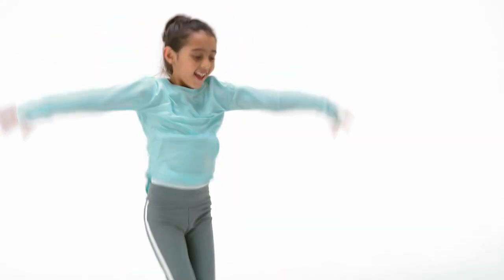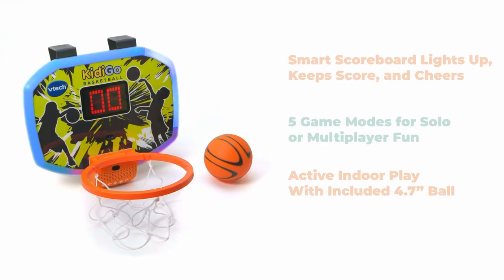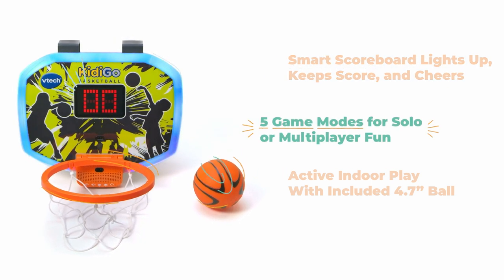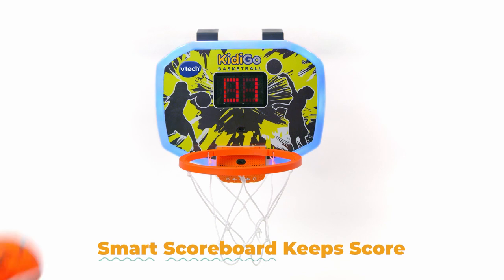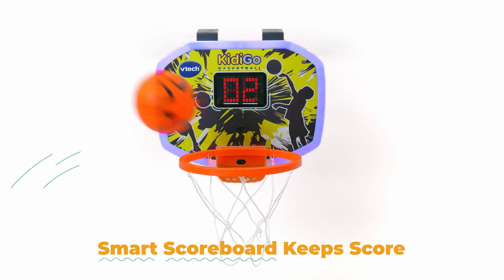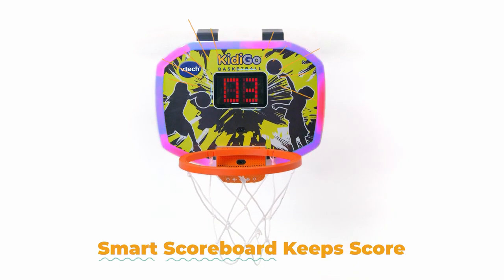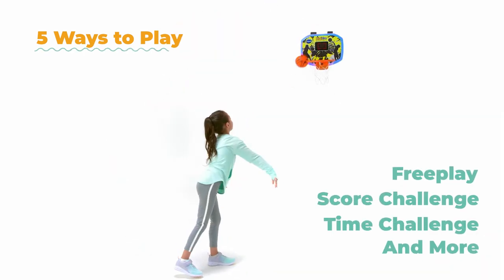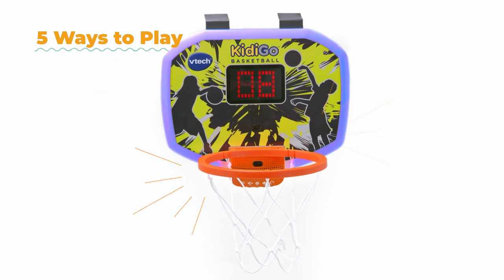KidiGo™ Basketball Hoop | Demo Video | VTech®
It’s game on with the KidiGo Basketball Hoop and ball! An interactive scoreboard keeps score and cheers you on, celebrating each basket with lights and sounds. Five game modes offer options to play solo or with up to five players with four built-in games, or make up your own rules in Free Play. Play solo in Color Challenge, timing your shot with the colored scoreboard lights, or make the game-winning basket before time runs out in Time Challenge. Now it’s team time! Gather up to four other players or play solo in Score Challenge, sinking as many shots as you can in one minute. Include friends and family in a Hot Potato game. Quick! Make a basket and pass the ball before the music stops. When play is done, flip up the hoop for easy storage. Backboard attaches over most doors with included padded door hooks, or can be mounted with the backboard holes. Mounting hardware is not included.

Intended for ages 5+ years.